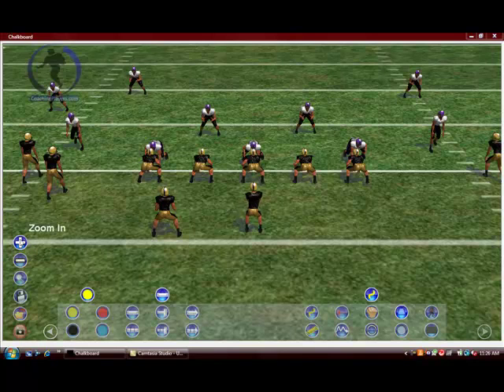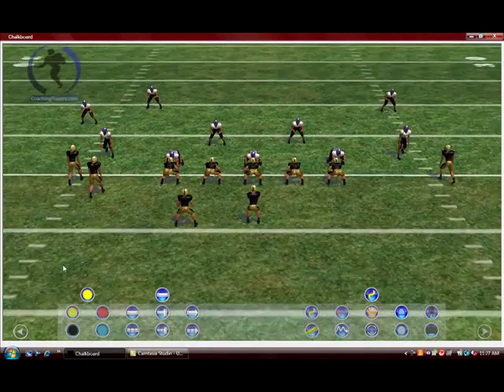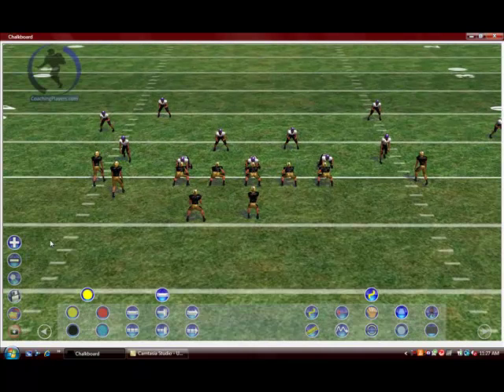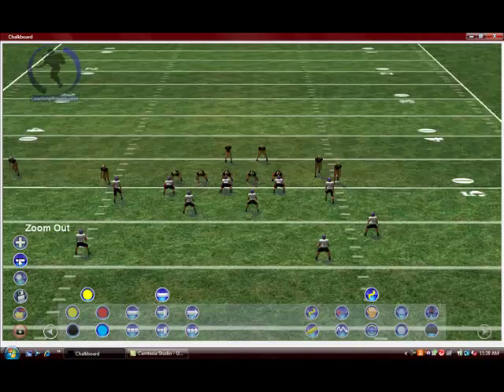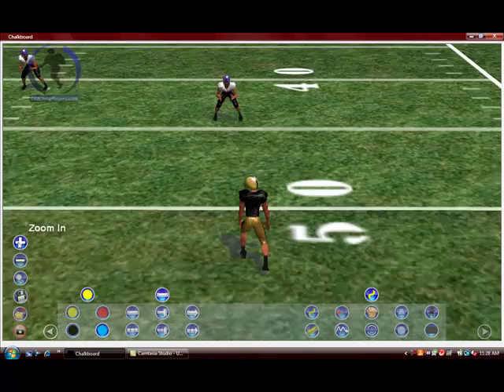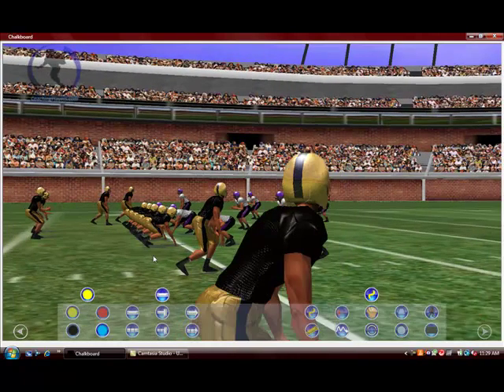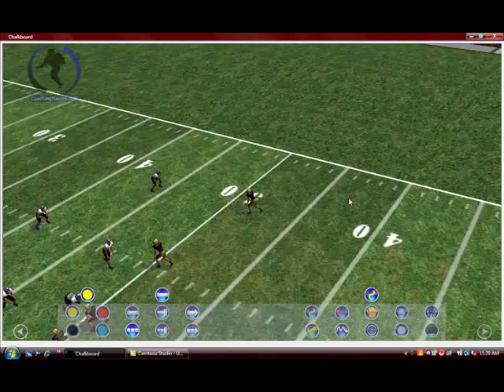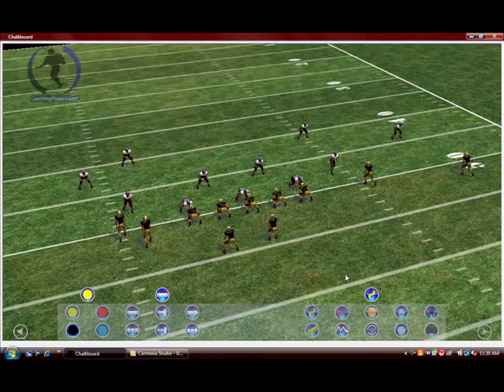Coaching Players on-line video tutorial series: 3 - zoom, pan and select a camera view.mp4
Learn how to zoom in, zoom out, pan right, pan left, pan 360 degrees and how to move the camera from one players perspective to another.